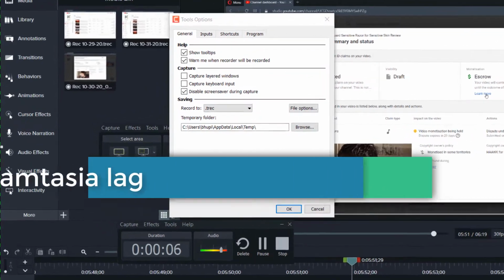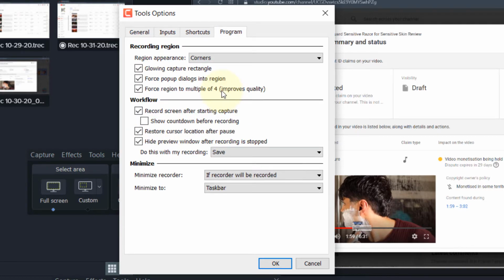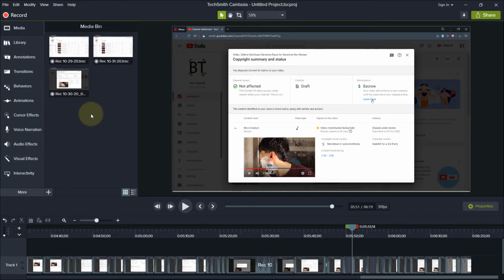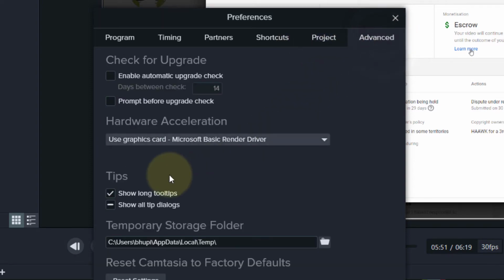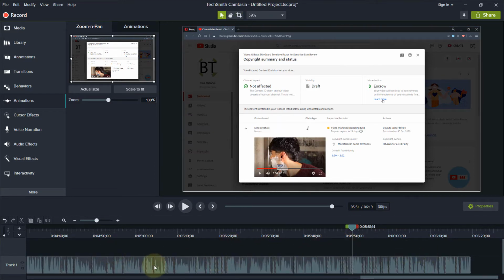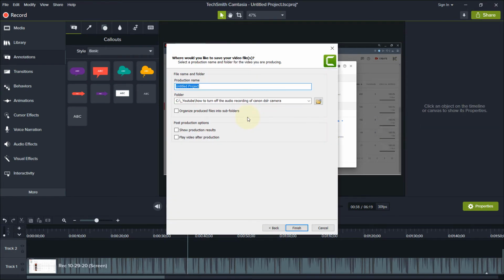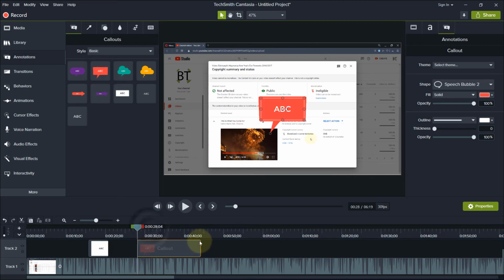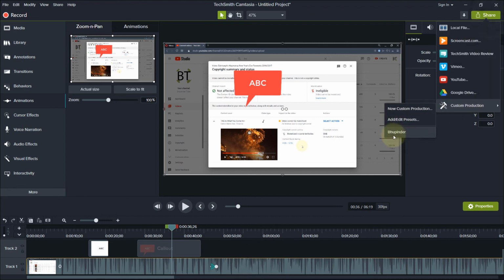How To FIX Camtasia Lag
In this video, I'll again attempt to reduce the video editing lagging in Camtasia.

Before starting recording, go to the tools, options and
* Make sure the capture layered windows is unchecked
* make sure capture keyboard input unchecked
* record system audio unchecked
* force region to multiple of 4 unchecked
You don't have to follow all the above but anyone could help a bit.

Few basic rules when editing:
* The longer the video, the more the probability for lagging
* Turn off Auto - Stitch
* Turn off Auto - normalize loudness
* Apply cursor effect right at the end
* Once your facing slowing down or lagging, produce the video into MP4, and start editing as a new project. Don't forget to apply the cursor effects prior to producing the MP4.

*IMPORTANT - In the above video, I missed a very important setting that you need to change as well. Please follow